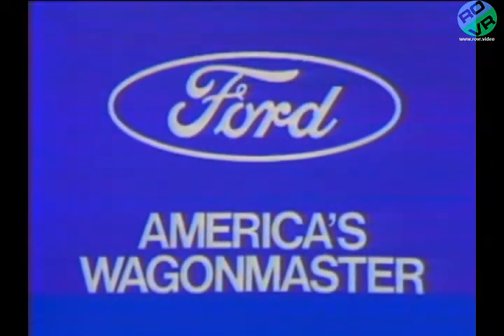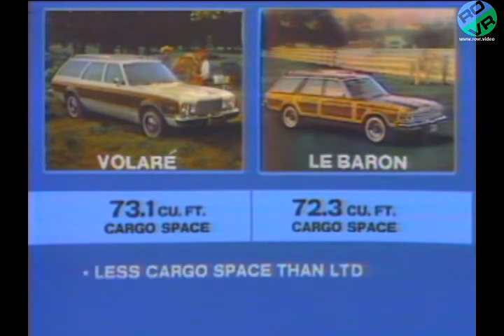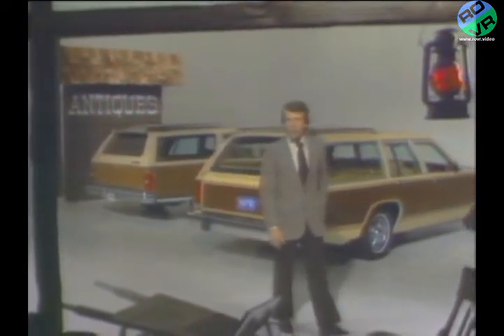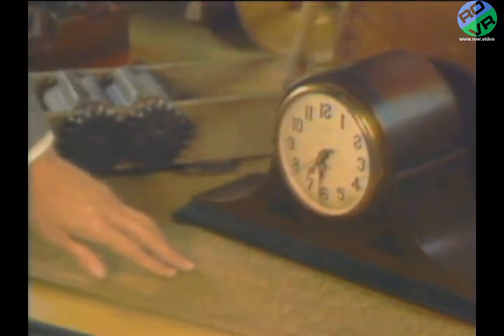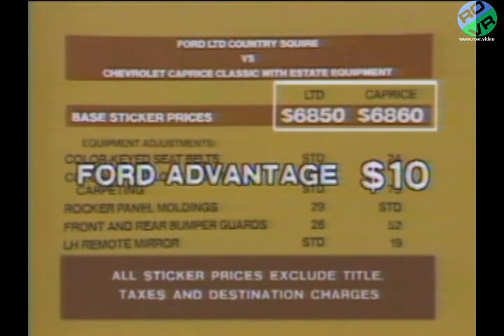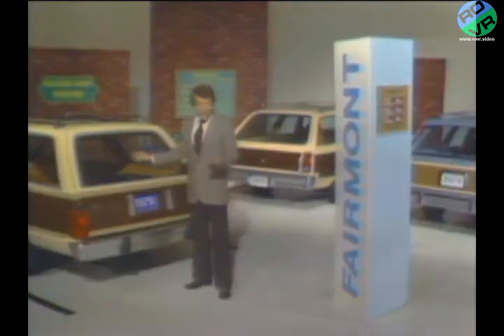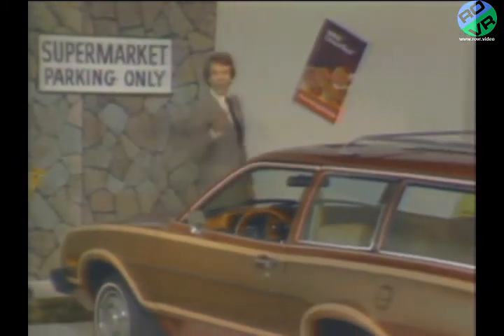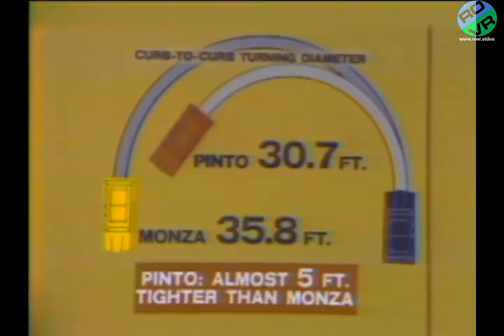Ford (US) - Training - 1979 Station Wagons - Americas Wagonmaster (1979)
Training Video for Fords 1979 Station Wagon range